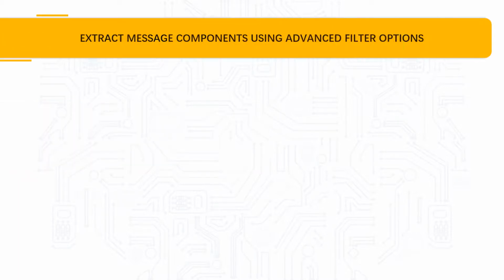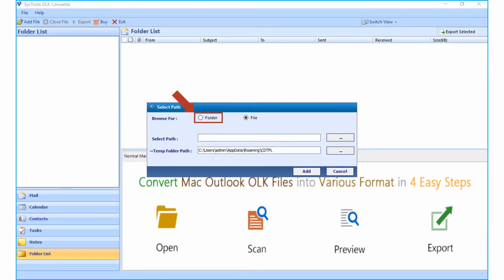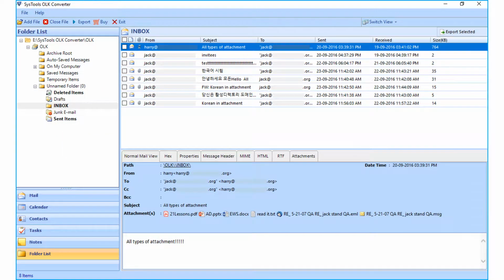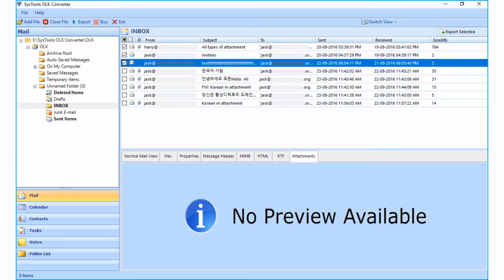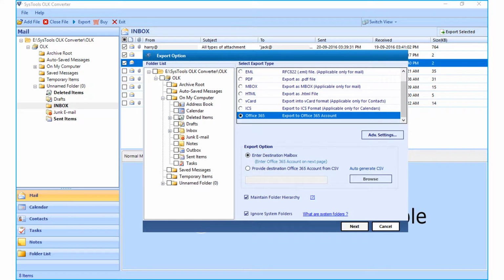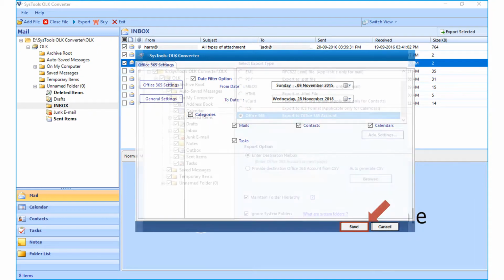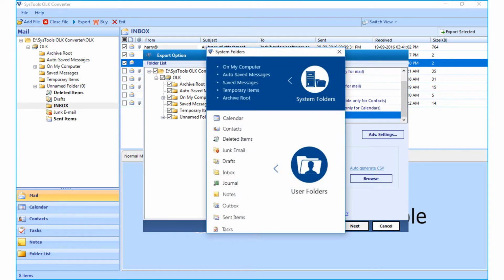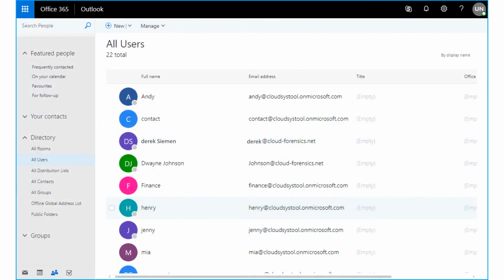OLK Converter Tool by SysTools | Migrate OLK File to Microsoft 365 | Export OLK in Multiple Formats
SysTools OLK converter tool is best at exporting OLK file into PST, MSG, MBOX, PDF, HTML & EML and also Migrate OLK to Office 365 account easily. Just download SysTools OLK Exporter and convert OLK14message and OLK15message file and export it into Microsoft Office 365 Account.
The software is capable to convert OLK files with or without the identity folder of the OLK file. It means that you can export OLKmessage, OLKcontacts, OLKcalenders, OLKattachments, etc. of OLK15 and OLK14 message file. Along with this, the OLK exporter tool provides you multiple options to export OLK to PDF, VCF, ICS, and HTML format.

Some Features of This OLK Migrator Tool are Listed Below:

1. Migrate OLK14message and OLK15message to Office 365
2. Option to Convert OLK into Other Formats (Thunderbird, Apple Mail, Mac Mail, etc.)
3. Easily Export OLK file to PDF file format and apply advance features (Bates Number, Page Margin, etc.)
4. Convert OLK contacts into VCF format separately without including emails.
5. Support to export OLK calendars to ICS file format
6. Migrate complete OLK file to Office 365 account with or without OLK identity folder
7. Provides option to convert OLK into HTML file format

Note: - The SysTools OLK Exporter Software is compatible with all versions of Microsoft Windows OS (Win 11, Win 10, Win 8.1, Win 8, Win 7 and below).
Steps to Convert OLK File and Migrate OLK to Office 365 Account

1. Download SysTools OLK Converter Software
2. Install on Windows OS (10, 8, 7, etc.) system
3. Browse OLK 14, OLK 15 or the .dmg file
4. Preview complete data into the software preview panel
5. Select the radio button beside Office 365 and provide required details
6. Hit on Export button to Migrate OLK to Office 365 account

Time Stamp :
0:00 Video Intro
0:41 Software Features
1:10 Install & Run
1:20 Add OLK File
2:27 Preview Data
3:58 Export Option
4:39 Advanced Settings
6:39 Migration Progress
7:10 Verify Output